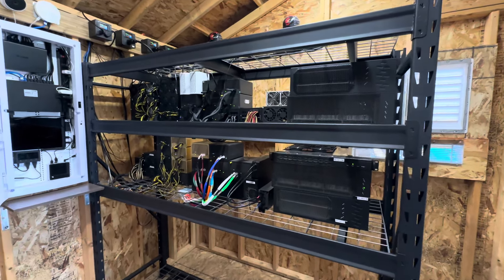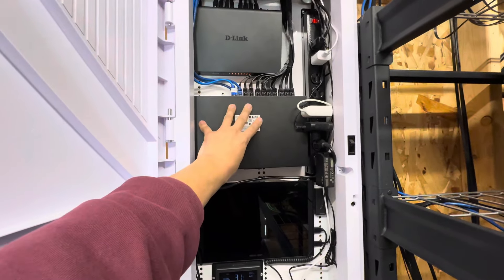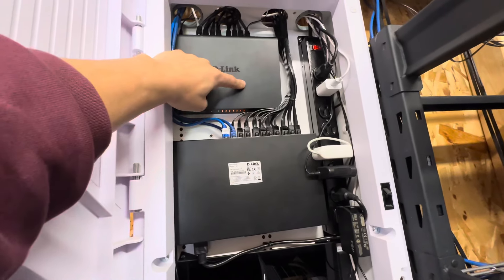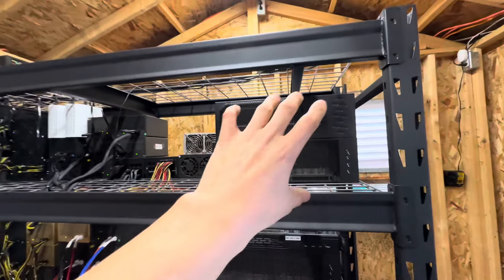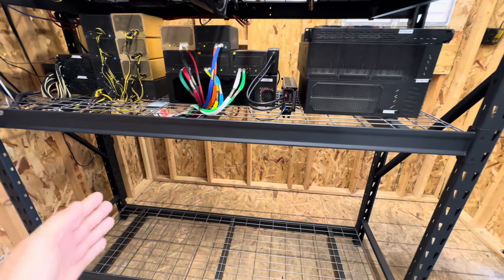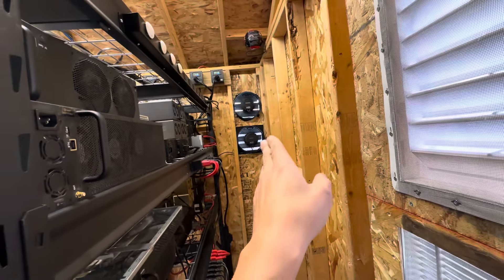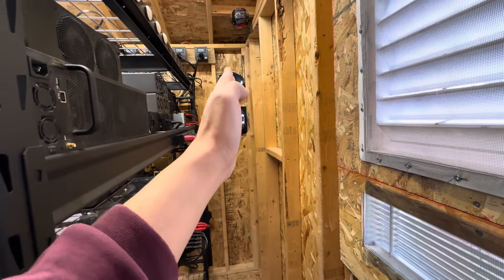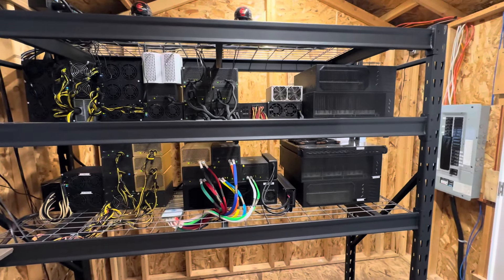Crypto Mining shed update VLOG #2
Hey guys adding new customers and expanding networking

Getting prepared for the summer!